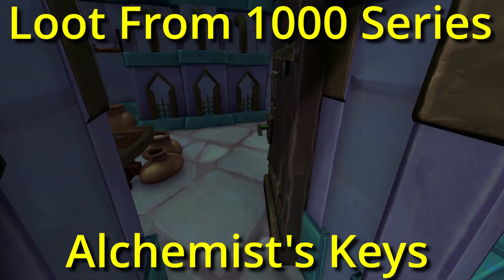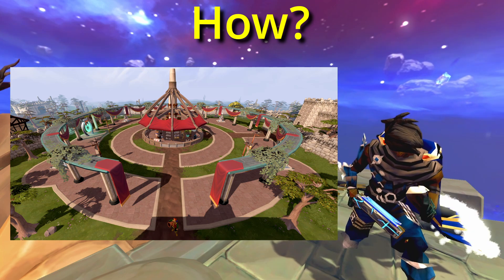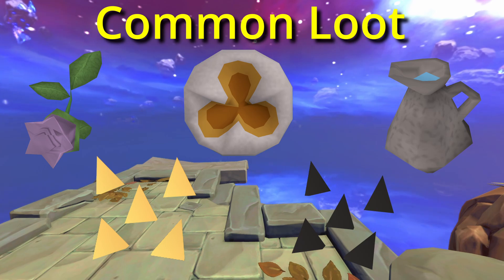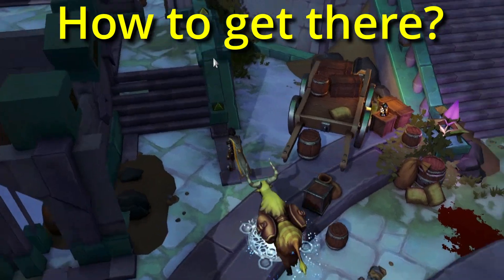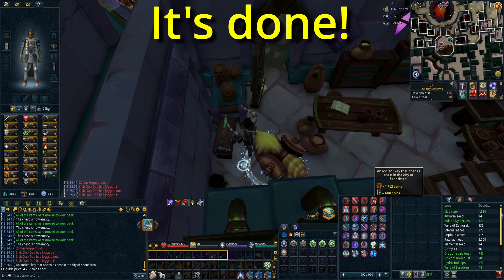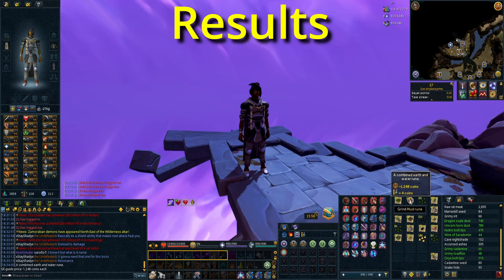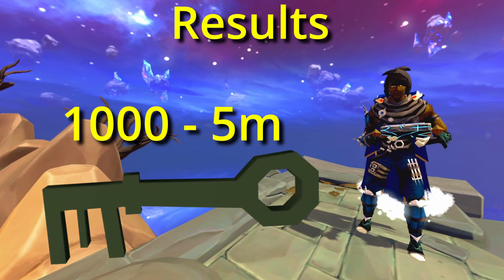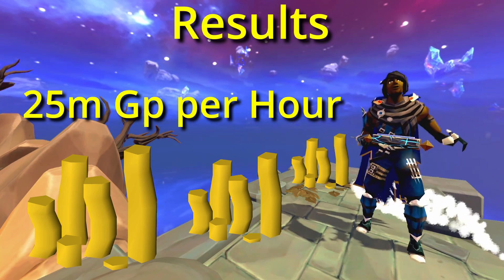Loot From 1000 Alchemist's Keys - Money Making Series runescape #2023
Loot from 1000 is a series of videos, where i loot 1000 specific chests or other non-skilling activity, and price check the loot, is it worth doing or not, i will try to test out everything in RuneScape, i hope you guys will enjoy it!